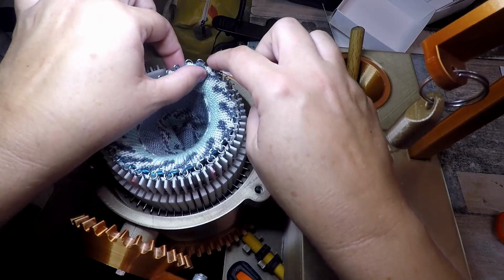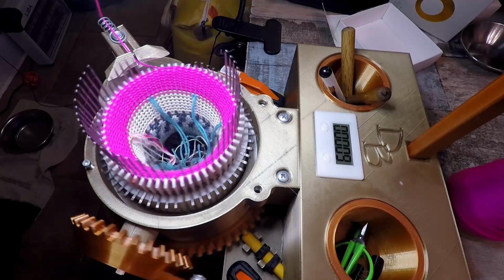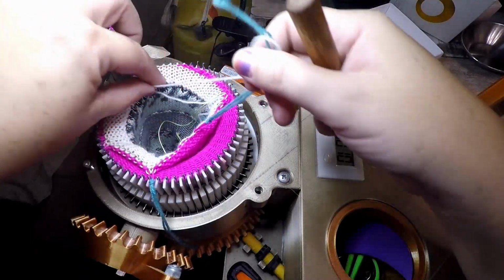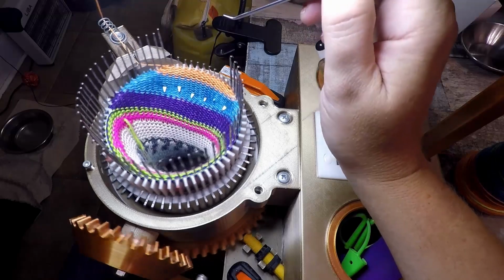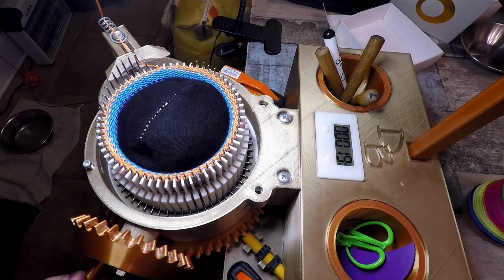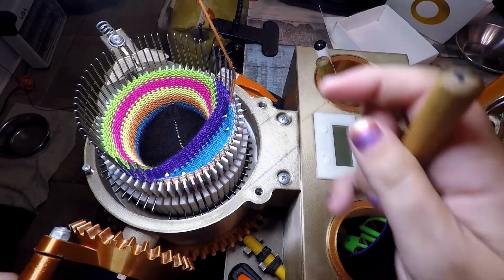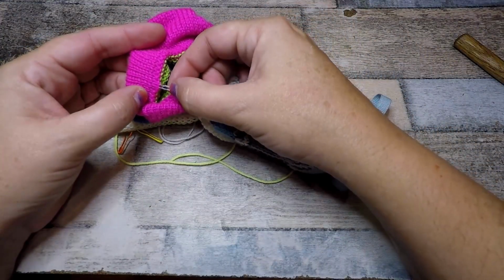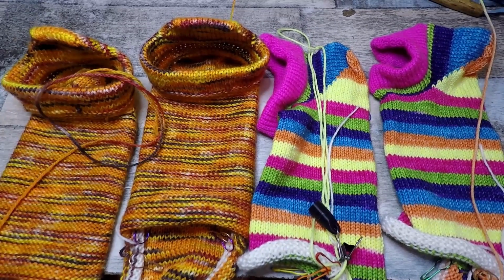CSM: No-Show Heel Tab Sock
We’ve done quite a few standard crew socks. Here I do a no-show heel tab sock for you. These are great socks and use very little yarn. I love mine! The heel tab is so fun and simple.
Main Yarn is Night Owl Fibers Barn Owl Sock in colorway Hopping with My Scotch and contrast yarn is Knit Picks Stroll Fingering Solids, Heathers, Tonals & Twists in colorway Pucker.
Pattern is CSM Heel Tab "No Shows" Socks by Sue Vunesky. Unfortunately, this pattern is no longer available on Ravelry (where I originally obtained it) and I do not know where it can be bought.

This supports my channel at no extra cost to you! Your support is appreciated greatly!
Yarn used is Hot Springs Fiber Co Seriously Sock in Aggressive Green from the Camo Rainbow Collection.
Find me on:
Katie's Ravelry: MrsDuckpotatoe
Katie’s Instagram: MrsDuckpotatoe

Edited by Levi Brohard using XXX.